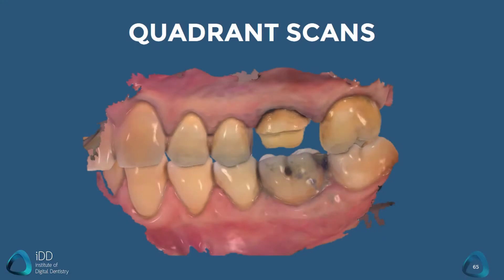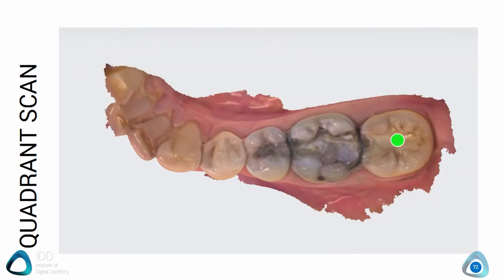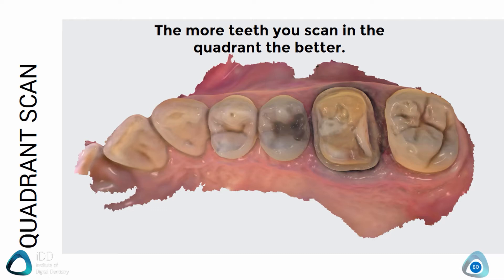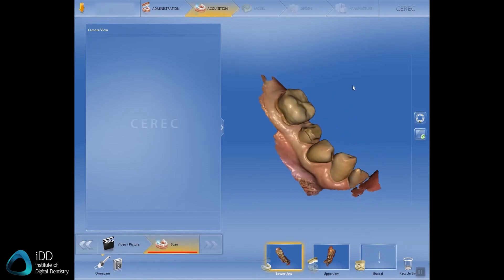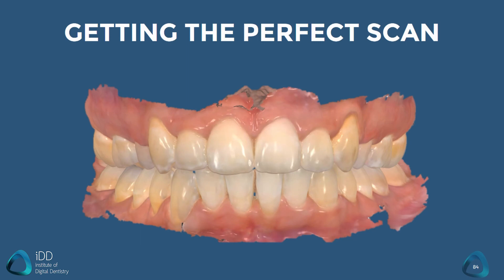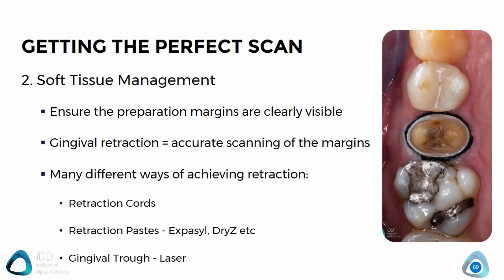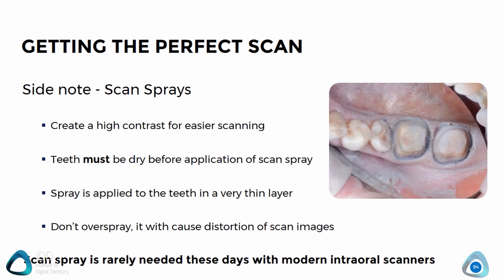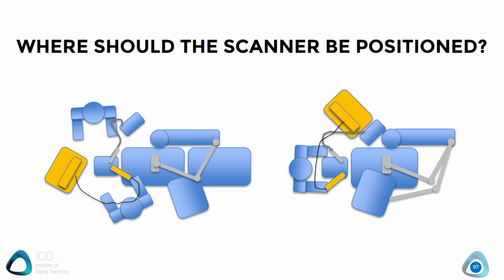Quadrant Scans and Getting the Perfect Scan | Fundamentals of Intraoral Scanning P3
Learn how and when to do quadrant scanning and how to capture every bit of the prep!

In this lecture, Dr. Ahmad Al-Hassiny goes through quadrant scanning, which is generally recommended for same-day crown workflows (looking at you, CEREC users).

As a practising dentist himself, Dr. Ahmad also explains how to ensure that you will capture the whole preparation, especially margin. In short, the workflow consists of:
👉 Moisture control
👉 Soft tissue management
👉 Smooth and steady workflow

This is Part 3 of our 𝘍𝘶𝘯𝘥𝘢𝘮𝘦𝘯𝘵𝘢𝘭𝘴 𝘰𝘧 𝘐𝘯𝘵𝘳𝘢𝘰𝘳𝘢𝘭 𝘚𝘤𝘢𝘯𝘯𝘪𝘯𝘨 series, feel free to check out Part 1 and 2, also available here, as well as on our website and other social media platforms.